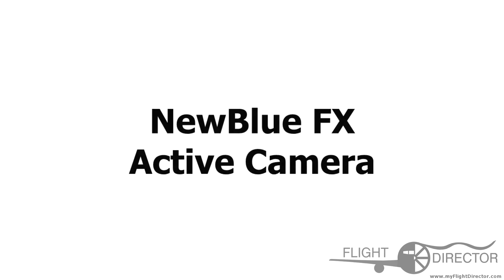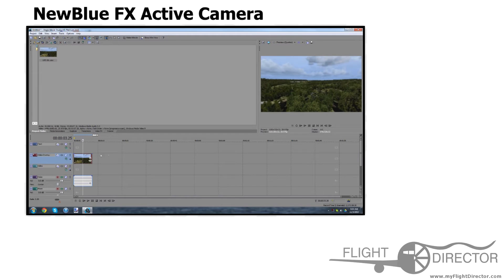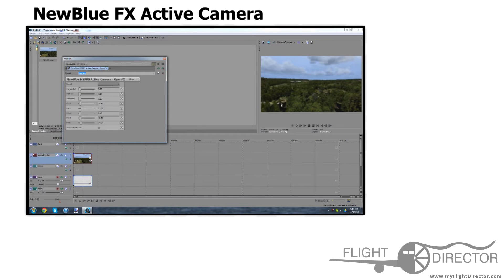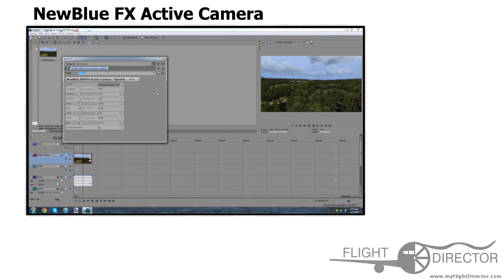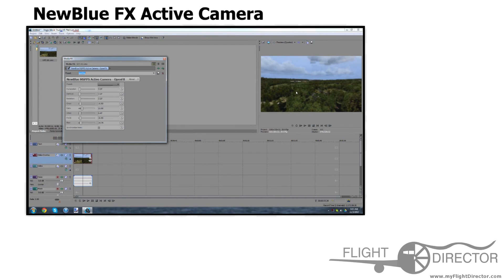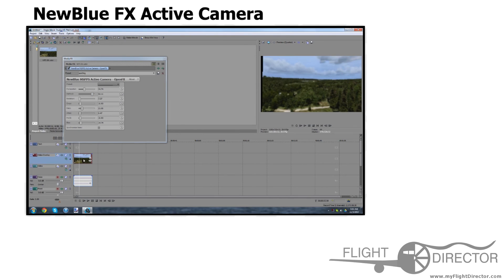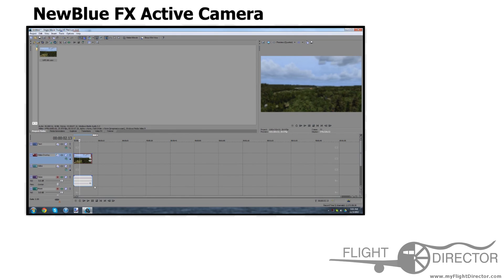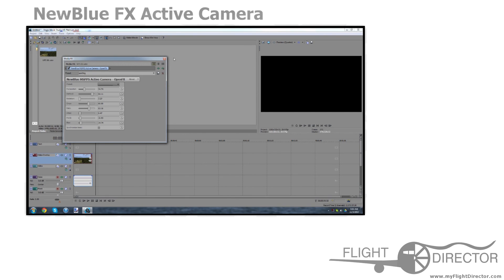NewBlue FX Active Camera | Flight Director Tutorial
Simple tutorial on how to use the NewBlue FX Active Camera Effect.

Video created by Spencer te Wildt